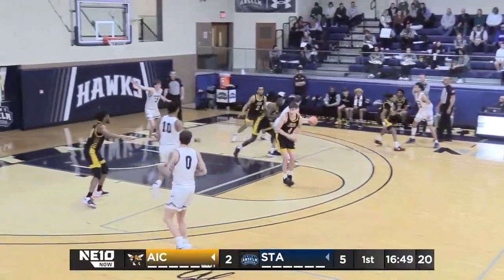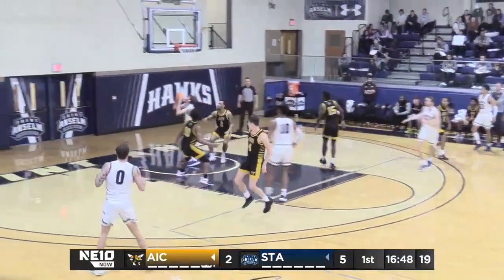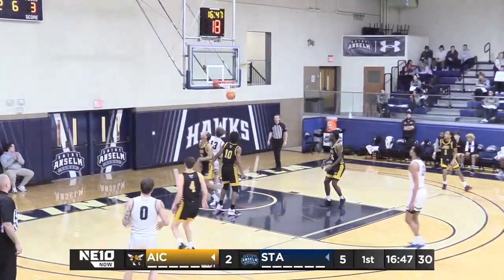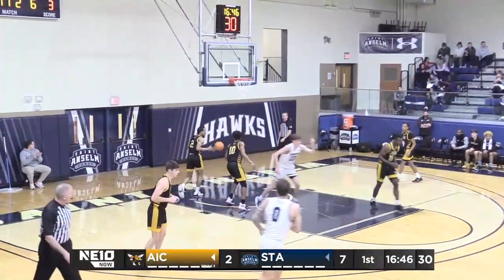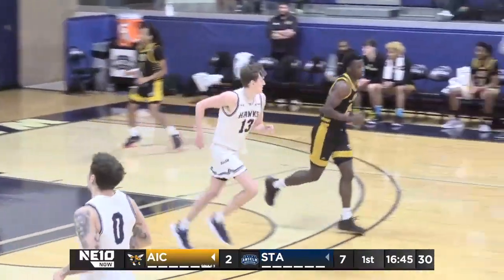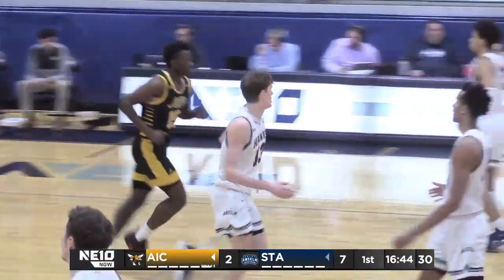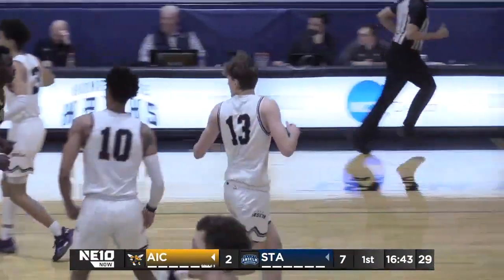February 7, 2023: Offense shines as the Hawks soar past American International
Five different Hawks scored in double figures as the Saint Anselm College men's basketball team cruised to an 83-64 victory over American International College in Northeast-10 Conference play on Tuesday